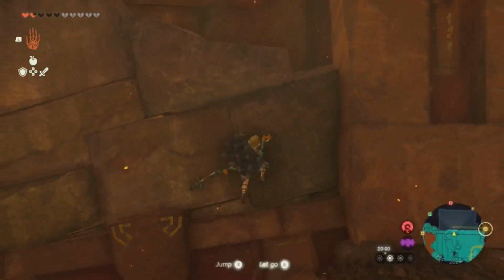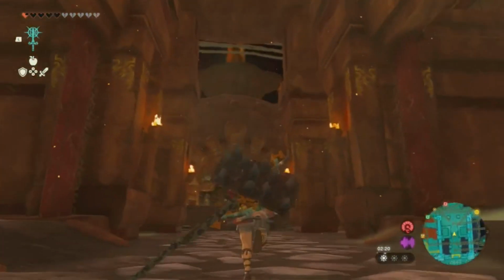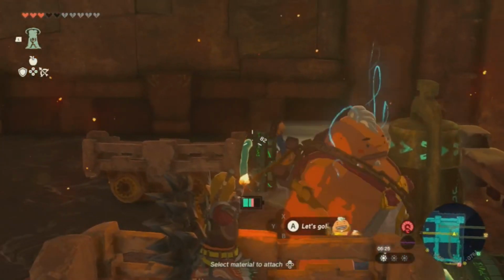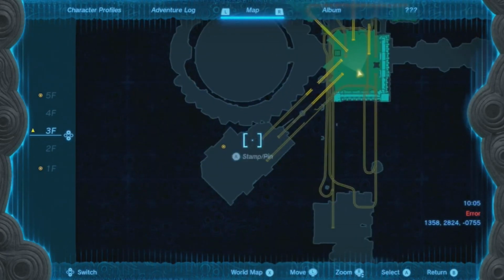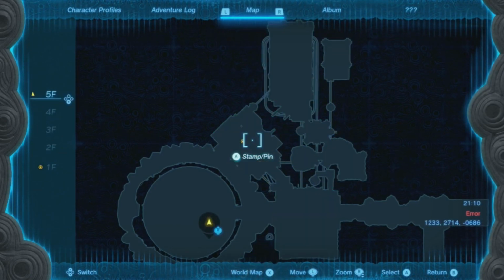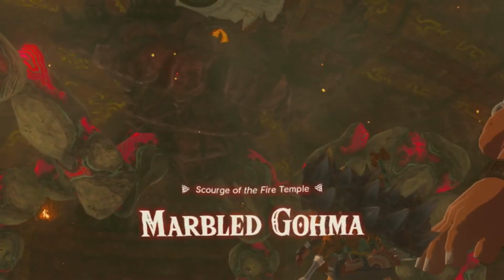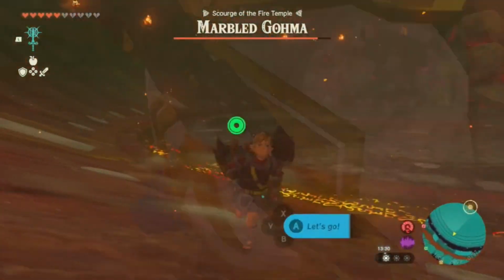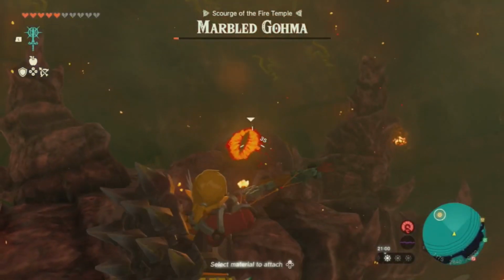The Legend of Zelda: Tears of the Kingdom Gameplay Part #36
The Legend of Zelda: Tears of the Kingdom Gameplay

It's part 2 of the Fire Temple and the moment you've all been waiting for ... the big boss showdown! So come and join me as I face off against a familiar foe from the Ocarina of Time

Play along with your own copy of The Legend of Zelda: Tears of the Kingdom

My Equipment
Phone USB Charger (iPhone)
Phone Holder
1TB External Portable Hard drive USB 3.0
Switch TV Dock
USB C Hub
MAONO AU-A04 Studio Microphone Kit
Elgato HD60 S+, External Capture Card
LED Ring Light 6" with Tripod Stand for YouTube Video